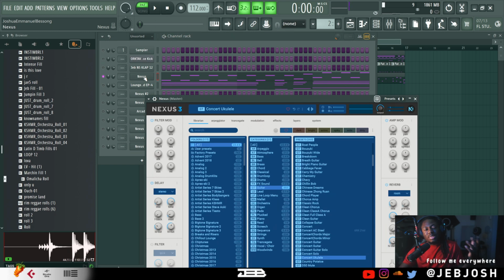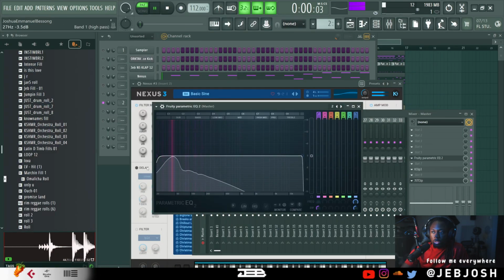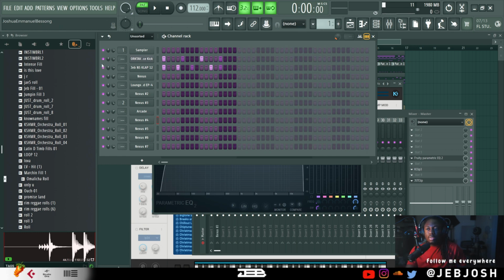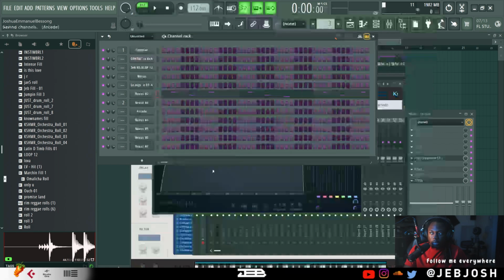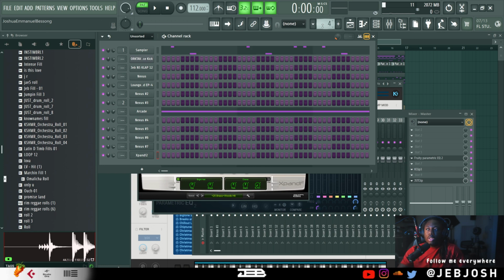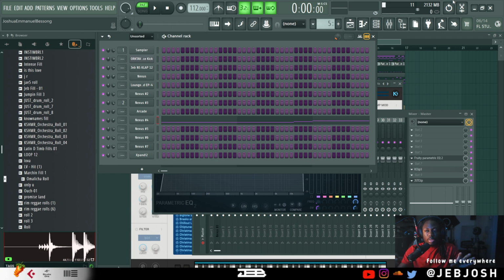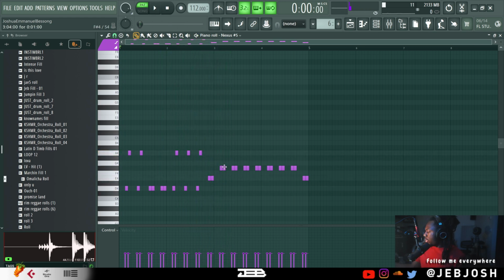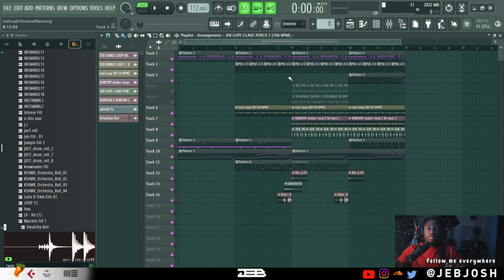How to make a Mayorkun Afrobeat Type beat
Step-by-step Afrobeats production in the style of Mayorkun. Practical beat-making tips for producers who want to learn modern African music production.

How to make a Mayorkun Type beat